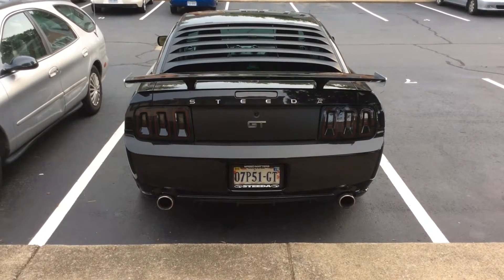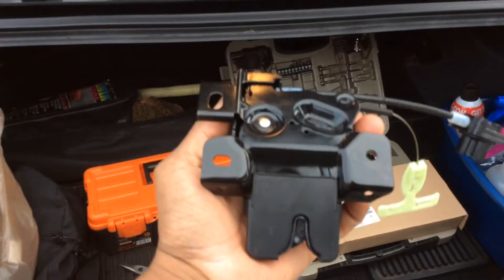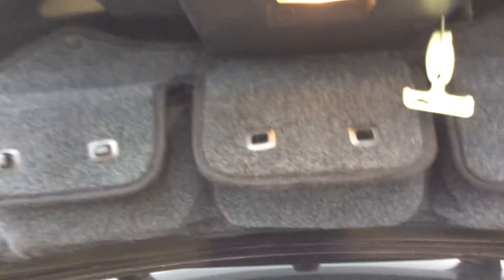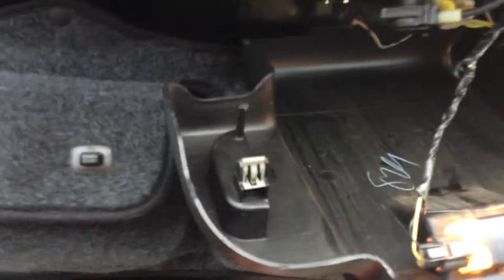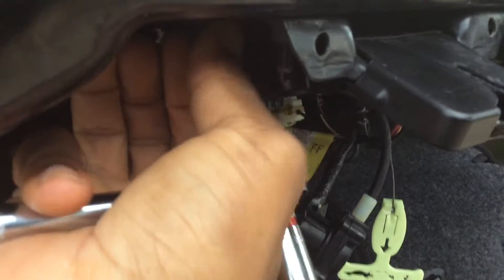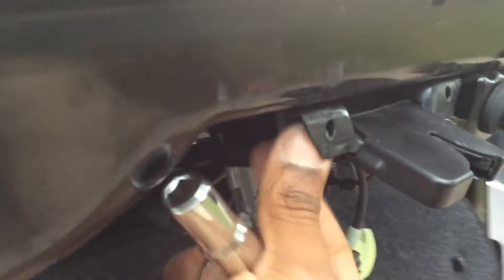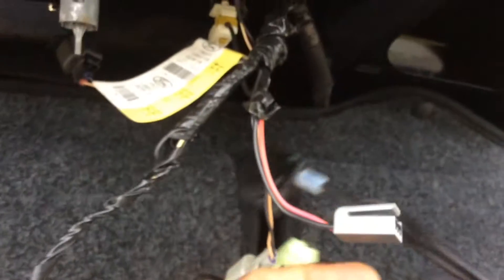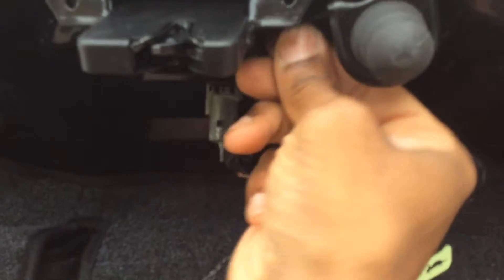2005-2009 Mustang Trunk Latch Noise Repair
$100 trunk latch, $5 10mm deep socket, no labor cost, priceless!
Some technical difficulty caused an audio echo at the beginning of the video but it shows how annoying the trunk release noise was.